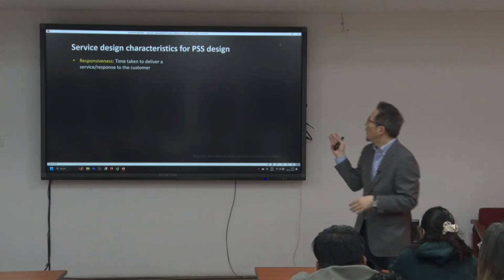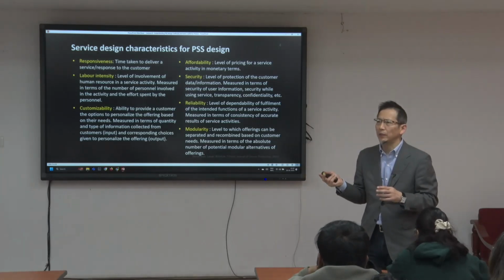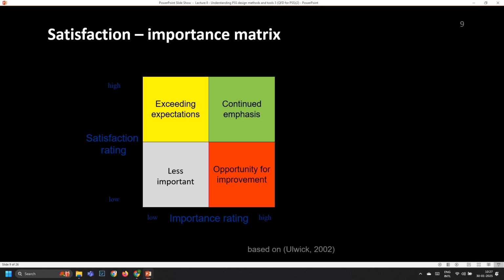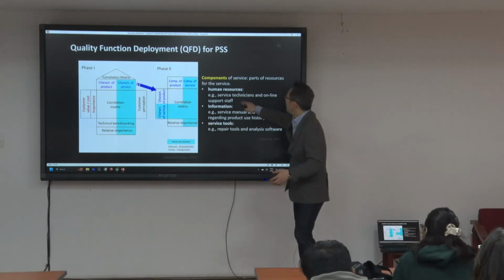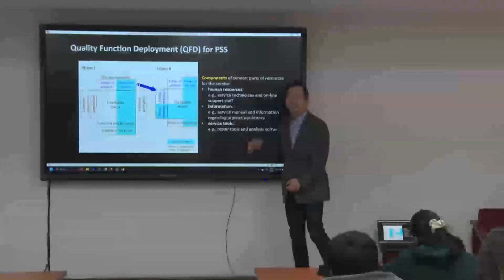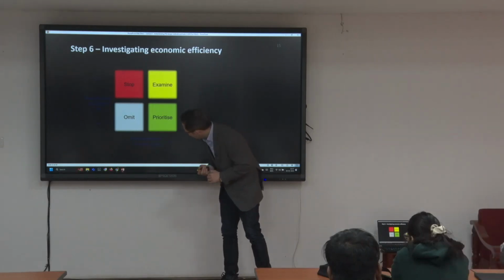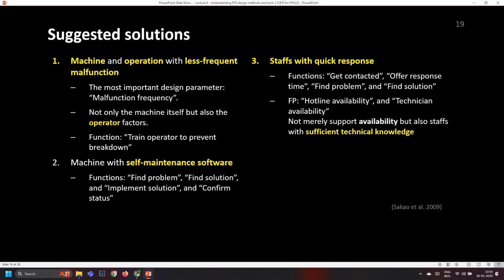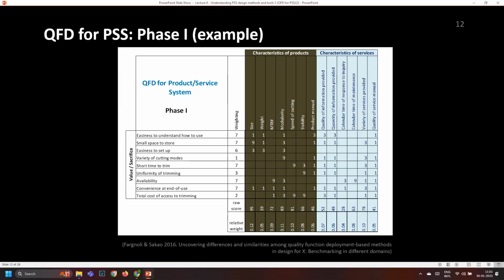L10 Understanding PSS design methods and tools 3 [Quality Function Deployment (QFD) for PSS]